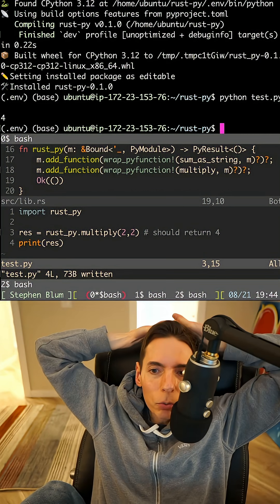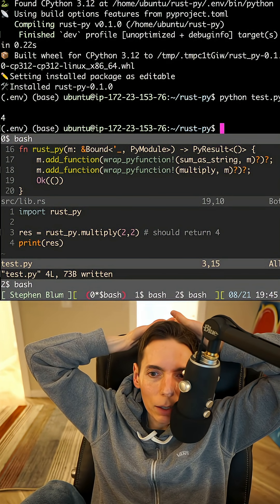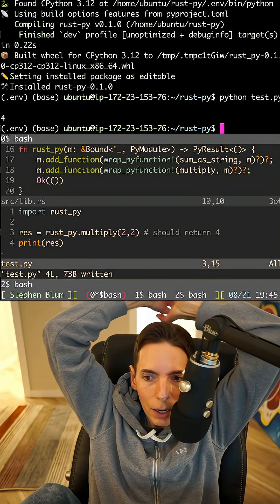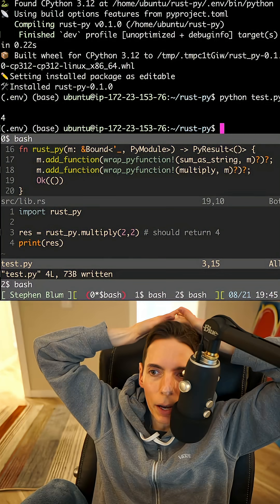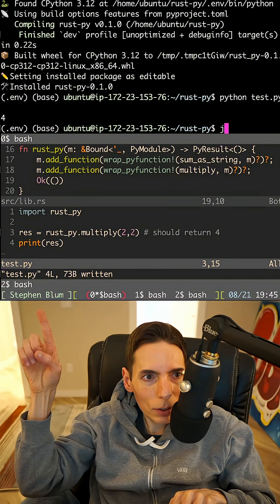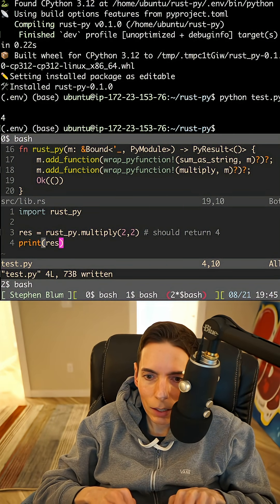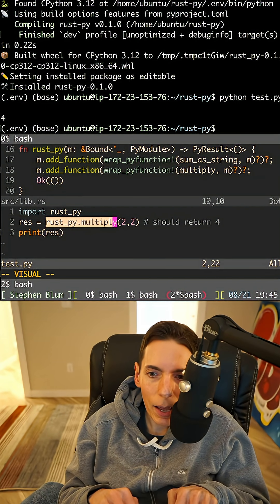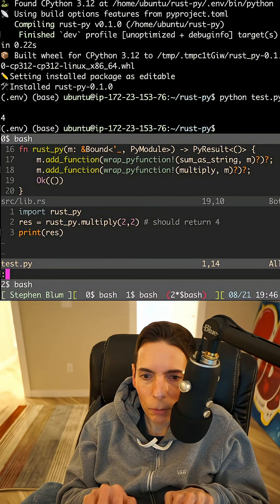Python Calling Rust for Fast Multiplication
So what we are doing here is calling Rust from Python. We have a Python runtime, and we are compiling a Rust library to use with it. I am curious to see how this works.

Multiplication is one of the hardest things for a computer to calculate. Division is even harder, but I do not want to work with floating point numbers right now. For now, I just want to see how this goes.

This setup is actually pretty cool, and I am excited. We got it working. Our Python code is at the bottom of the screen, and you can see the file is called test.py.

The code is only four lines long, but I think we can make it even better with just three lines. The Python code calls into Rust, which is a precompiled library that does multiplication. Rust is a lot faster at this, which makes the whole thing really interesting.